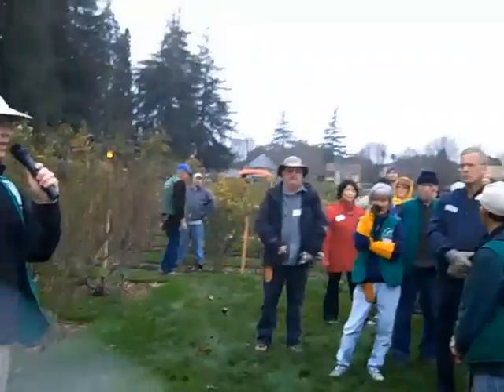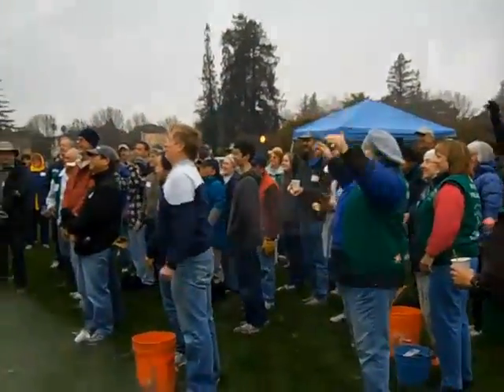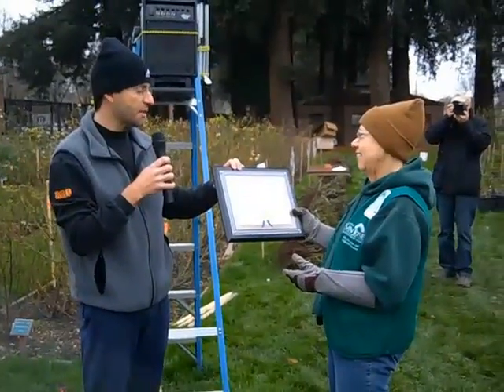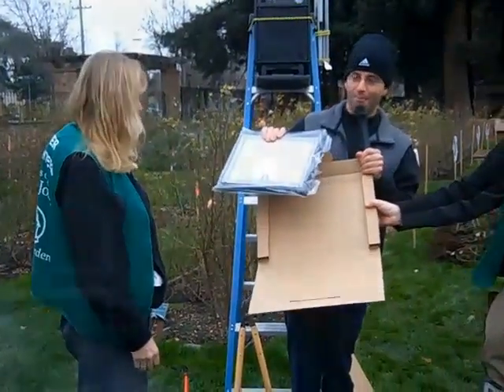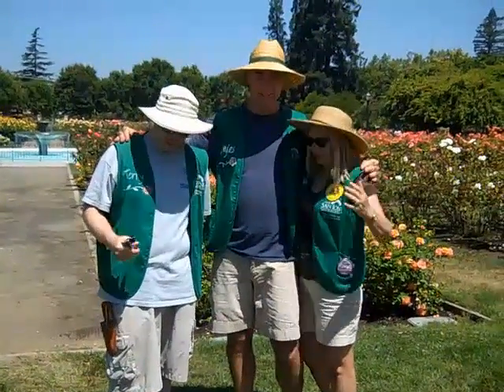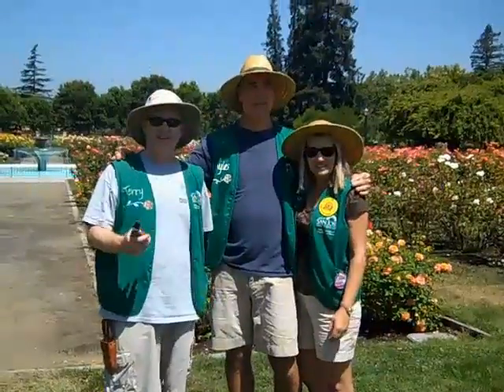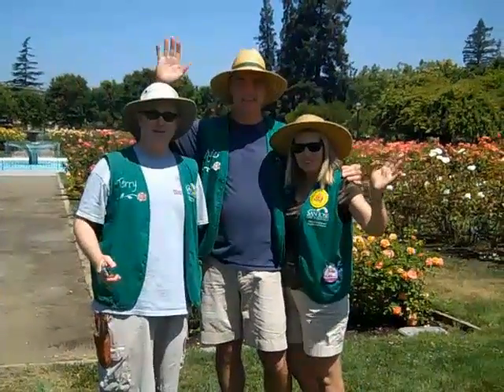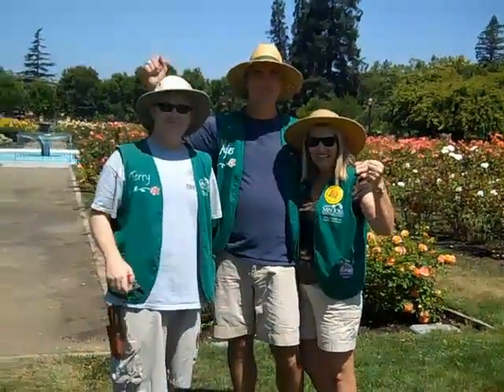Shear Power - Annual Pruning of Rose Garden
175 volunteers of Friends of the San Jose Rose Garden prune 4,000 rosebushes by noon, using methods of "pruning for maximum display."  For more information on Friends of the San Jose Rose Garden, a nonprofit volunteer organization for America's Best Rose Garden